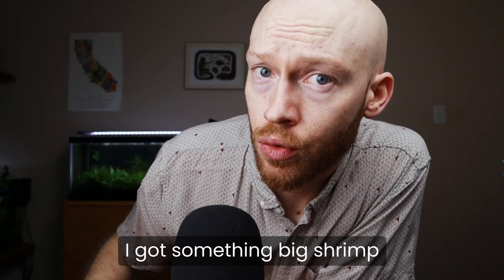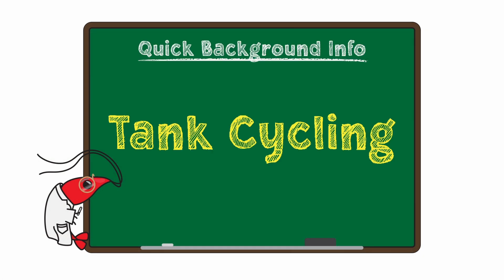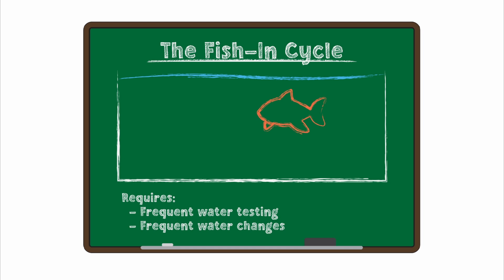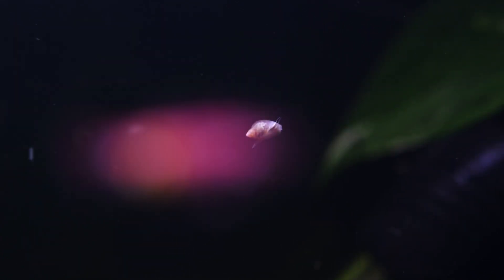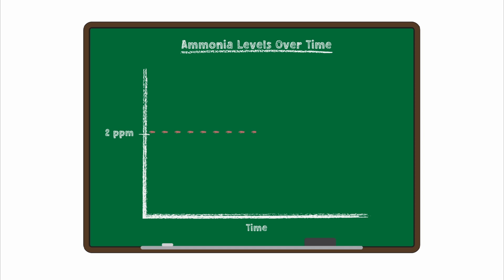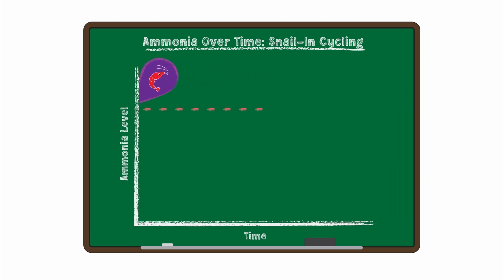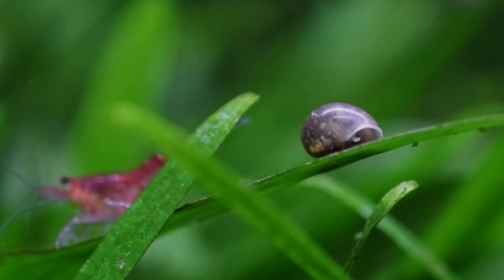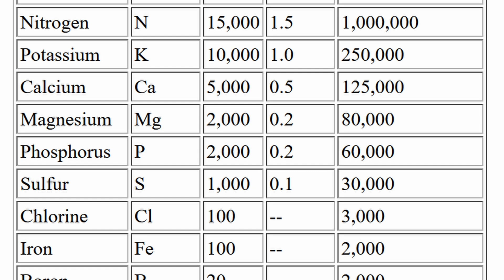There's A Better Way To Cycle Your Shrimp Tank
Learn how to cycle your shrimp tank easily and cheaply to create a safe environment for your shrimp.

Timestamps
00:00 – Introduction
00:40 – Why Cycle A Tank
02:00 – The Nitrogen Cycle
03:36 – Ways To Cycle A Tank
04:50 – Precaution #1: Snails
06:22 – Precaution #2: Bioloads
09:45 – Step 1 – Set Up Your Tank
10:34 – Step 2 – Add Snails
11:58 – Step 2.1 – Our Recommended Snails
12:19 – Step 2.2 – How Many Snails To Add
12:49 – Step 3 – Grow Out
14:19 – Step 3.1 – Signs Your Tank Is Ready
14:56 – Step 4 – Testing Your Water
16:08 - Conclusion